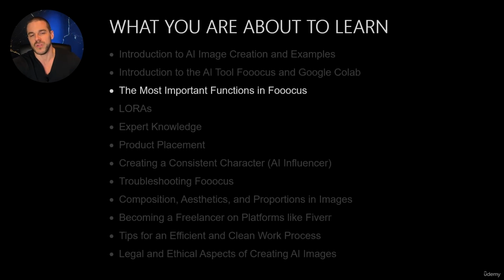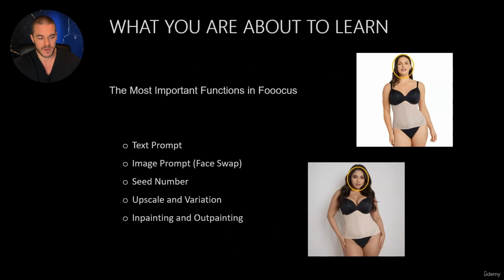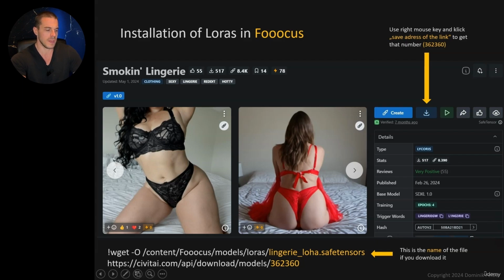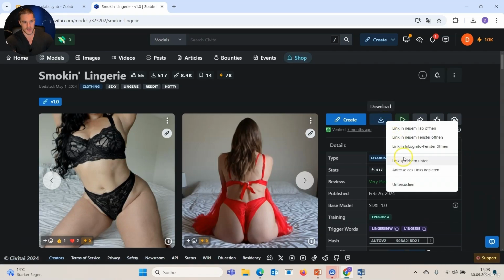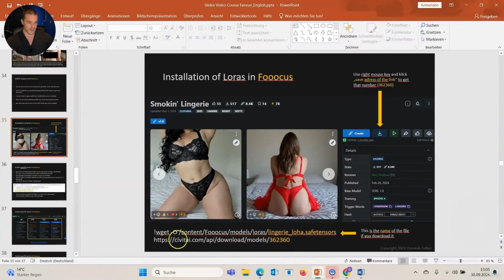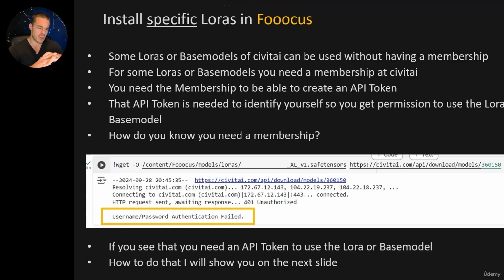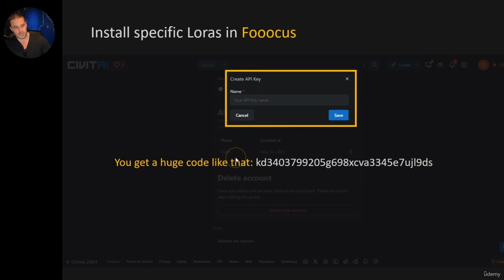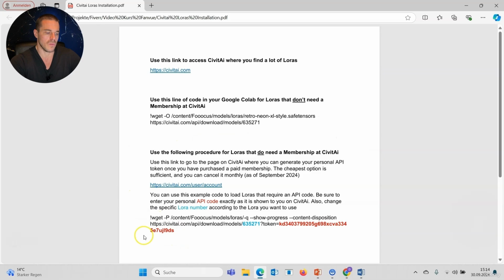Realistic AI Images with Stable Diffusion & Fooocus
00:00 Start
9:23 Realistic AI Images with Stable Diffusion & Fooocus
9:24 Installing different LORAs